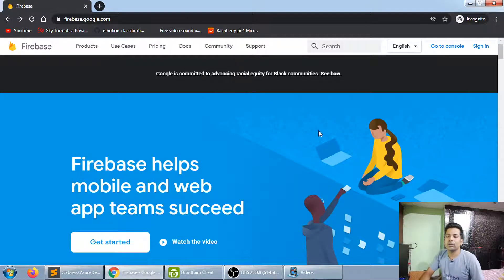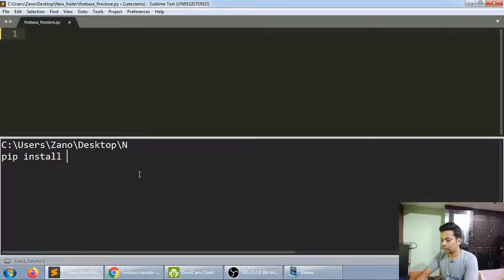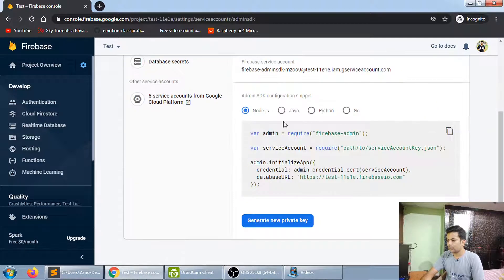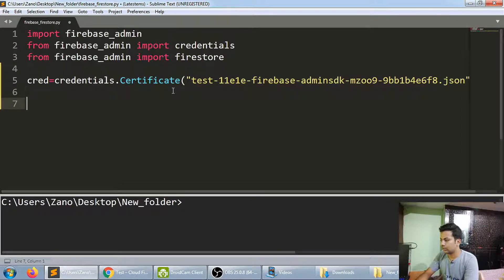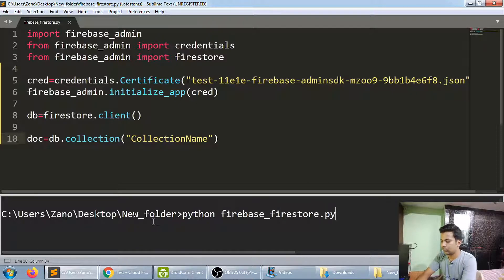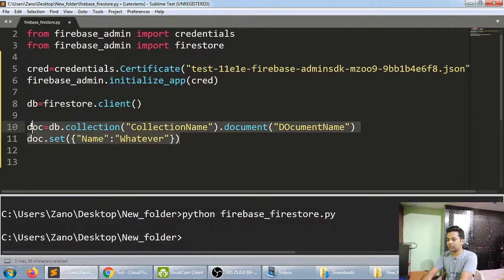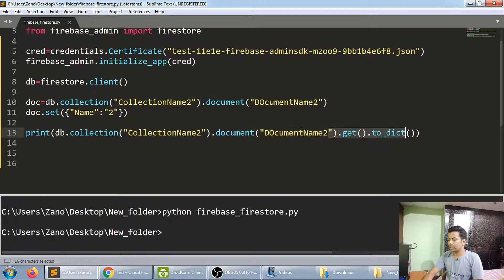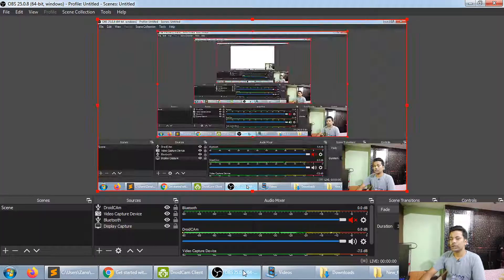How to use Firebase Firestore Database with Python for beginners easily explained